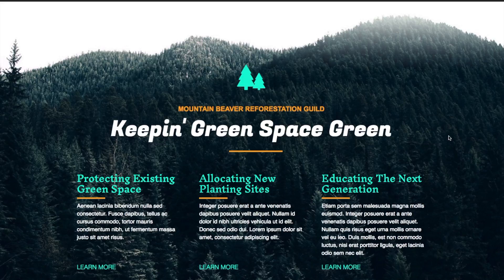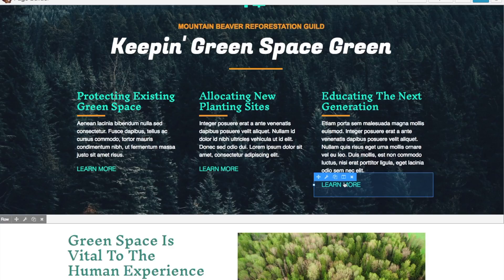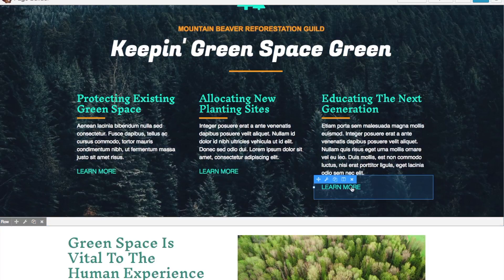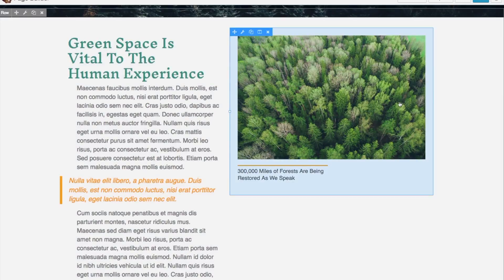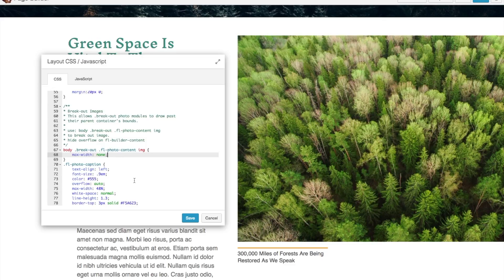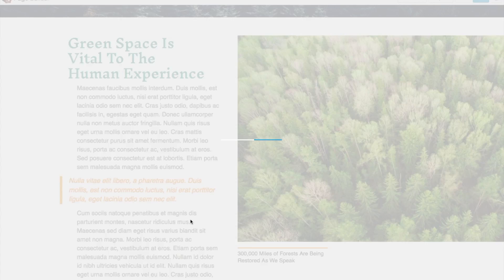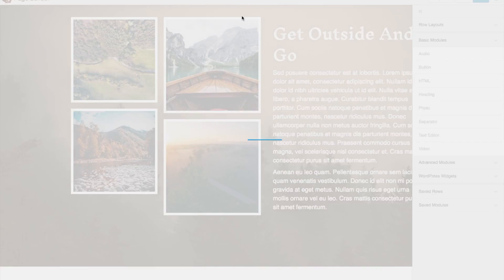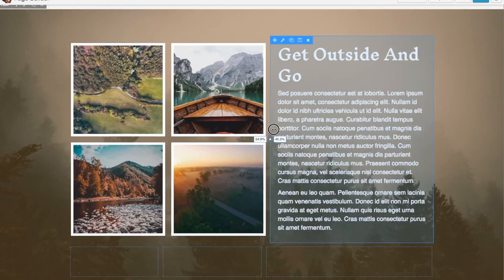Columns in Columns, Break-out Photos, Beaver Builder 1.9 Sneak Peek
This is a quick look at a page in progress and how to handle some of the tough areas including bottom-aligning buttons across multiple columns, letting images flow offscreen, and creating a grid of images beside text content. Check out the brand new columns-within-columns feature coming in Beaver Builder 1.9 (currently in preview)!

Version Details: This layout was created using Beaver Builder 1.9-alpha.0.4 and Beaver Builder Theme 1.5.2. If you’d like a copy of this layout to try yourself, let us know in the comments below. Also if you’d like to see more videos like this one, let us know that too.

Images: All the images used in this layout are available on Unsplash.com which we love and are free to use.